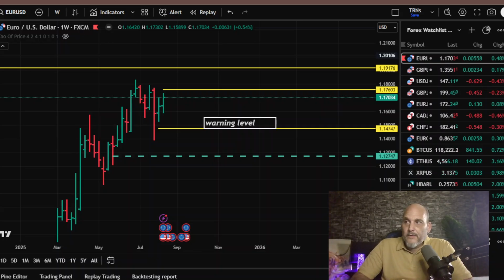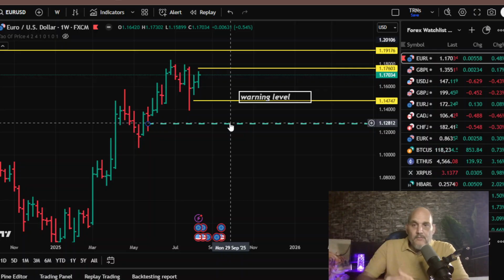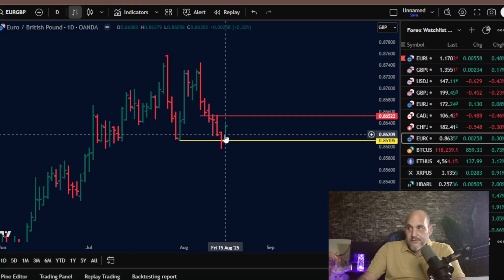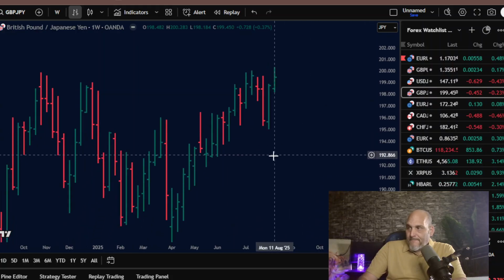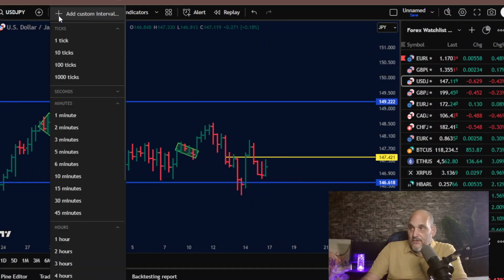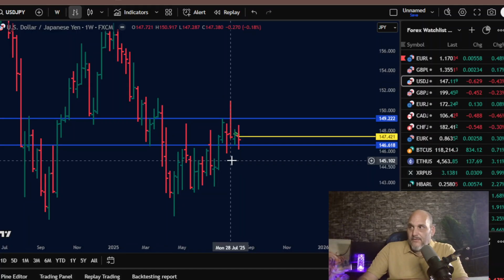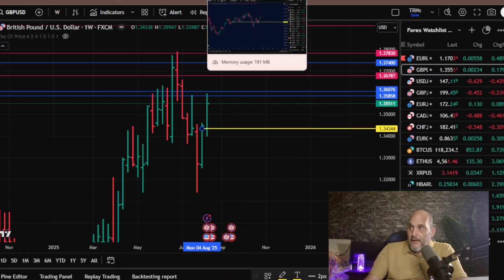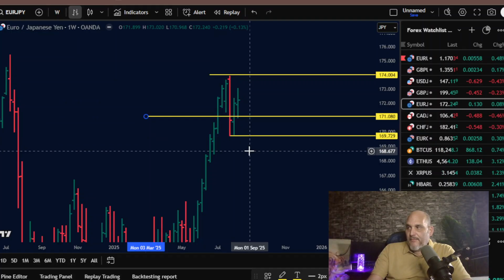⚡ Forex Weekly Forecast for 18-22 August – Profit Opportunities Loading…”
Want the latest in CRYPO?
SEE@Merlijntrader